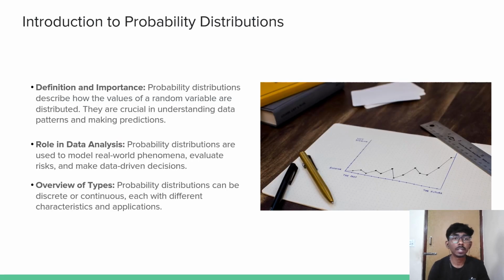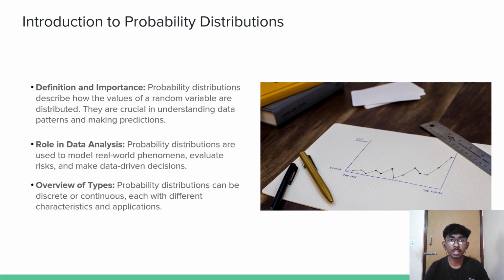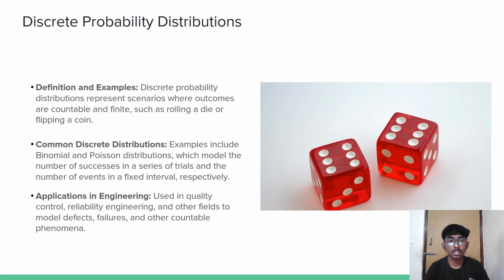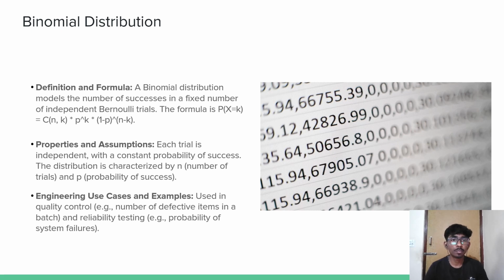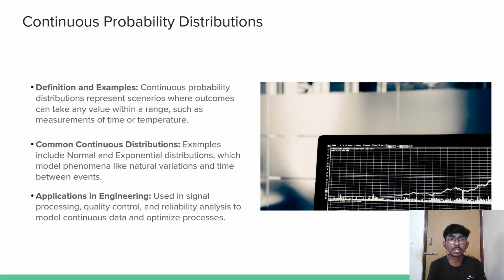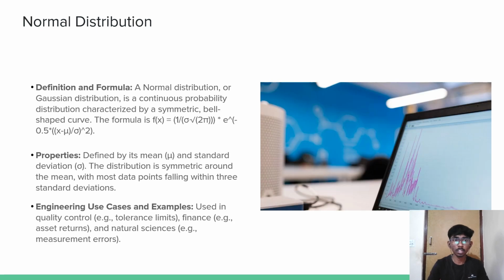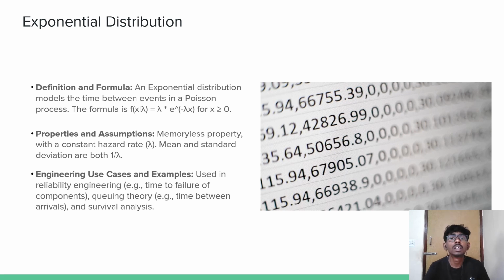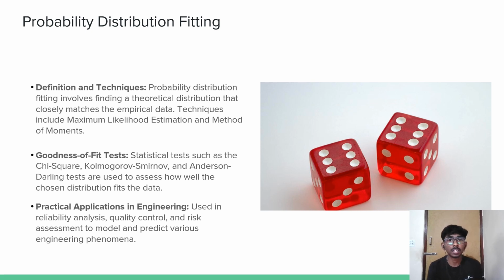Exploring Probability Distributions in Data Analysis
In this video, I have explained probability distributions and their engineering applications in data analysis.